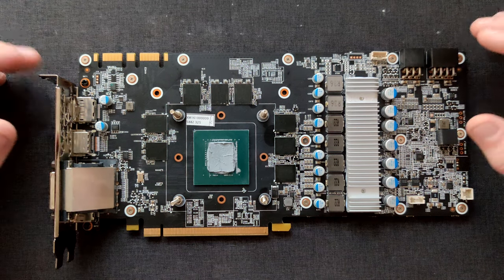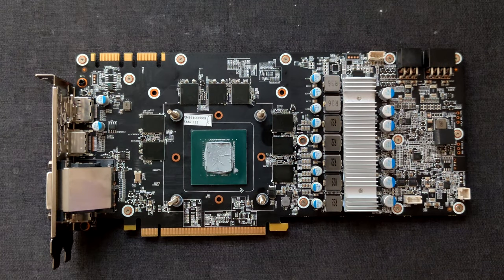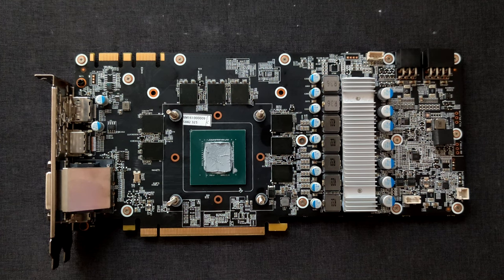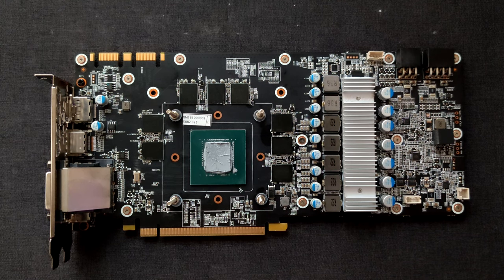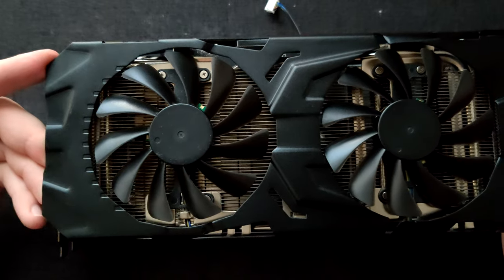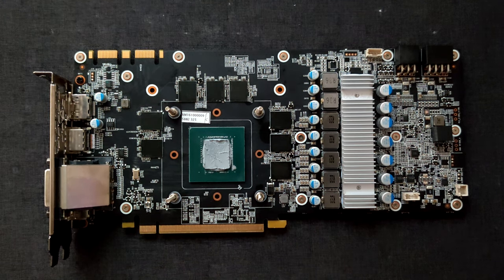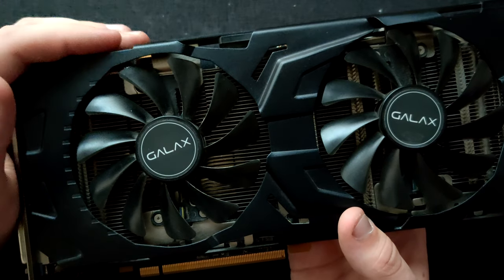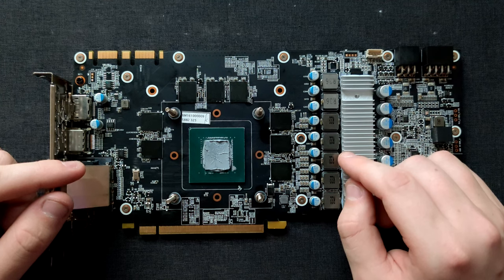Rambling about a GTX 1070 for 18 minutes.